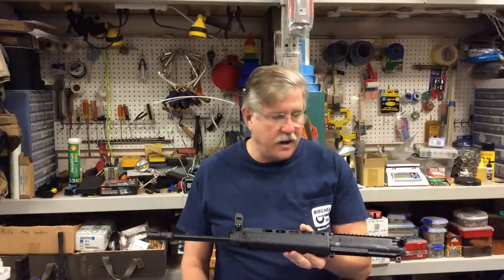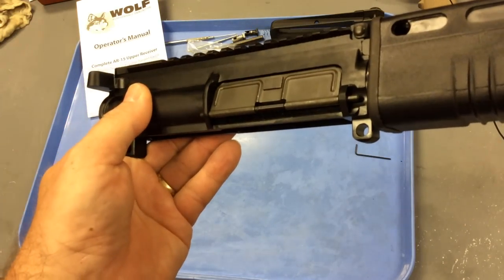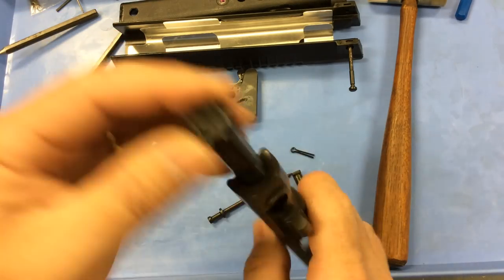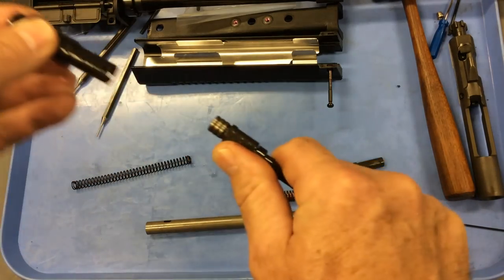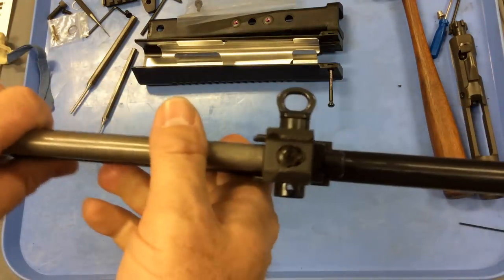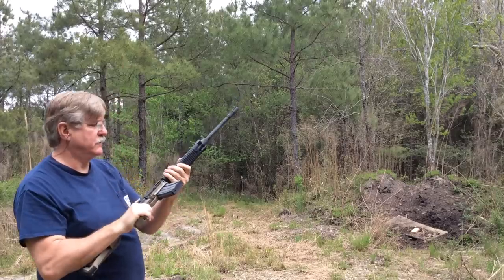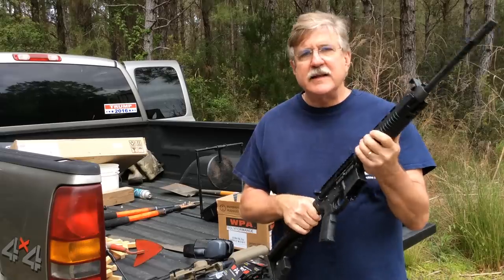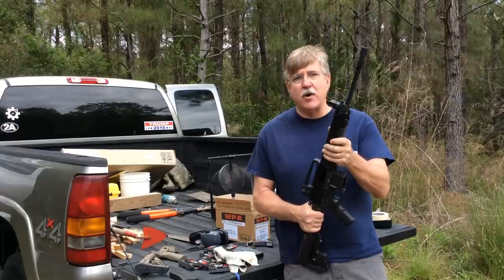Wolf A1 T91 AR-15 Piston Upper Review & Field Test: Built Like a Tank - Runs Like a Sewing Machine